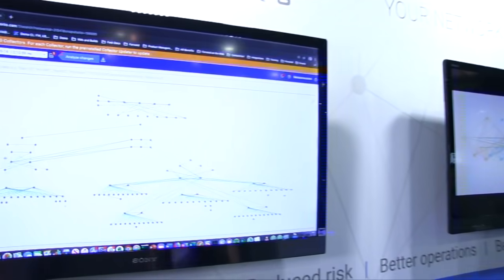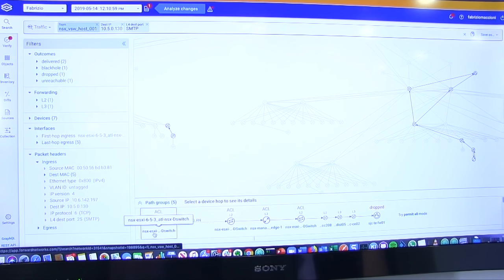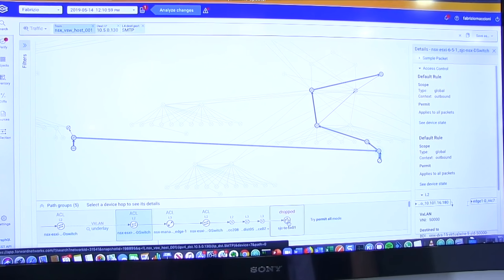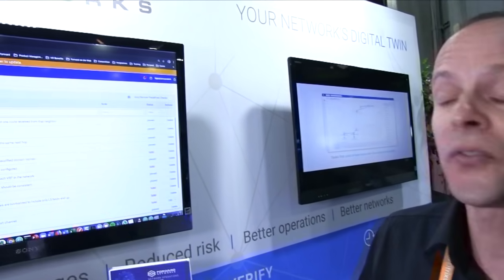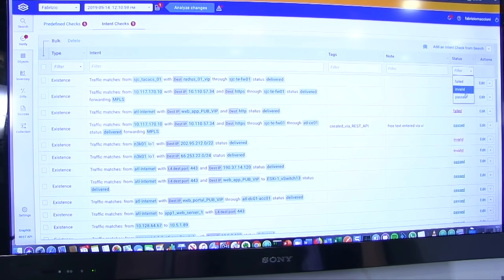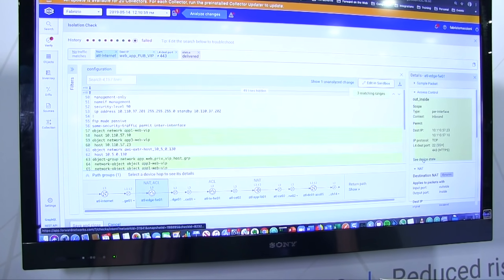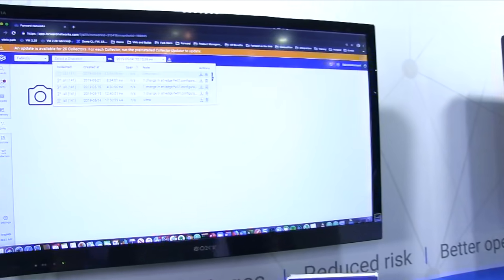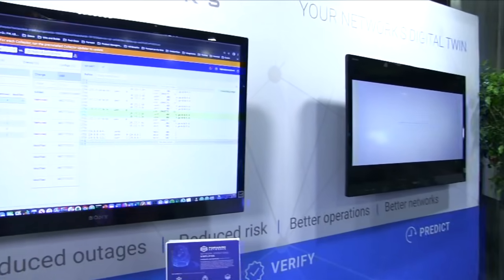CitrixSynergy 2019 Forward Networks Video Interview with VMblog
VMblog speaks with Forward Networks during CitrixSynergy 2019 about their Intent Based Networking and Network Verification solution.

Forward Networks is a software model of the network, and they are completely non-intrusive or non-disruptive to the live network or live traffic. It's really easy to install, collect a copy of your network device configurations and start analyzing.